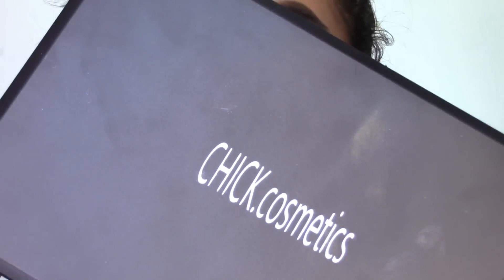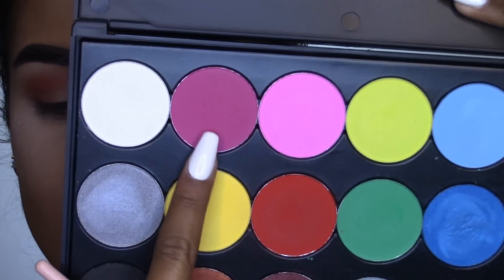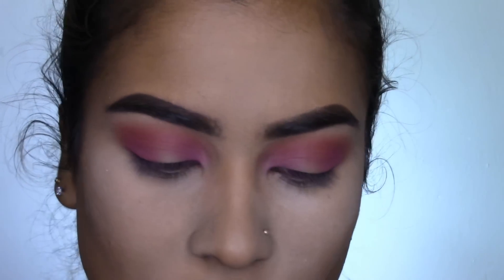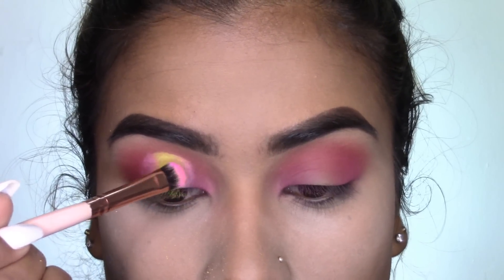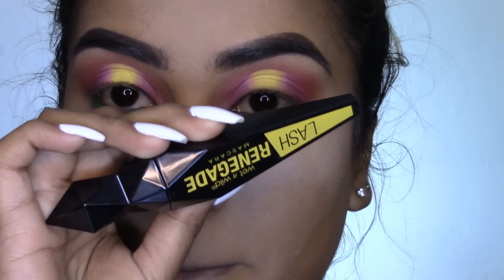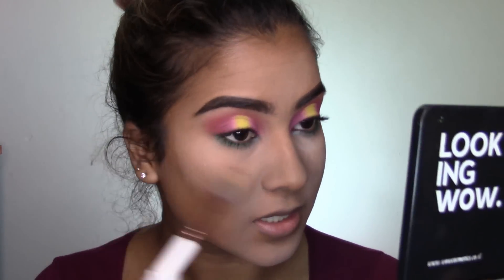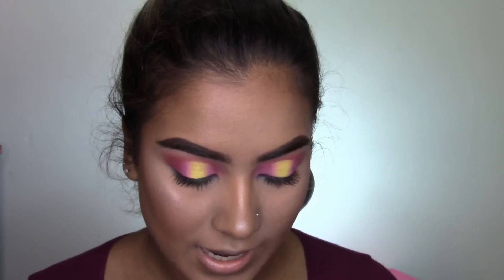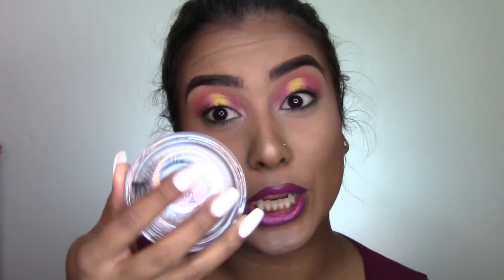Spring Pastel Vibes || Sanesh Makeup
♡♡♡ OPEN ME!!! ♡♡♡

Product deets:
Rimmel match perfection foundation in Noisette
Maybelline instant age eraser concealer in medium
Wnw photofocus concealer in medium peach
Coty airspun powder
Wnw mascara
benefit hoola bronzer
dupe factorie 9B blush palette
Essence miss you much lip liner
MAC Girl about town

Lots of Love
Sanesh
Frequently Asked Questions:

Fenty - 330
Maybelline – Caramel, Almond or True Caramel
Milani - 09 Tan
Black Opal – Rich Caramel
MAC – NC44.5

My camera is a Canon Legria HF R606 and I use Wondershare Filmora, Videopad and Windows Movie Maker to edit my videos.